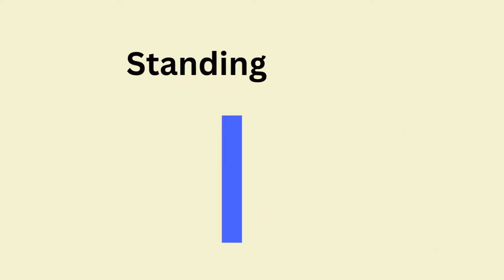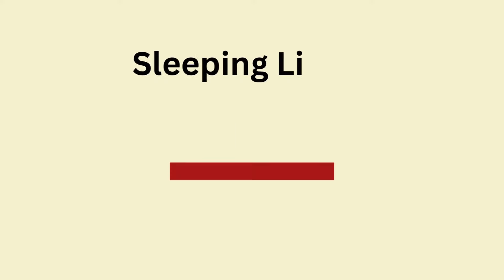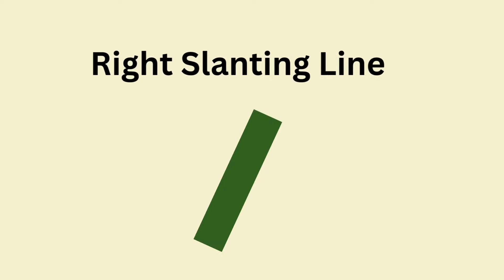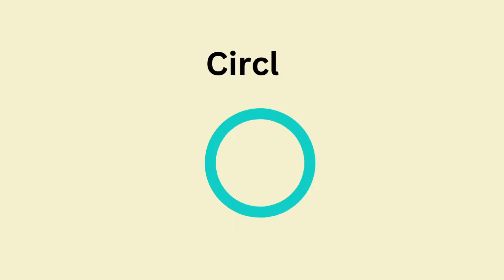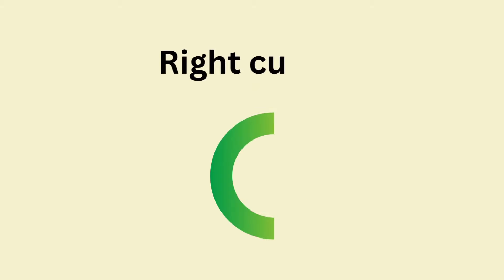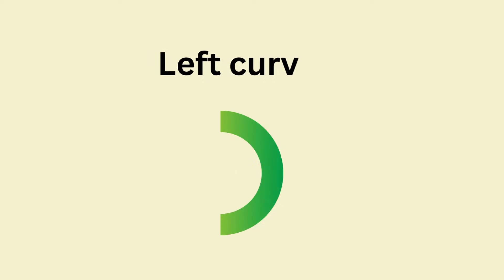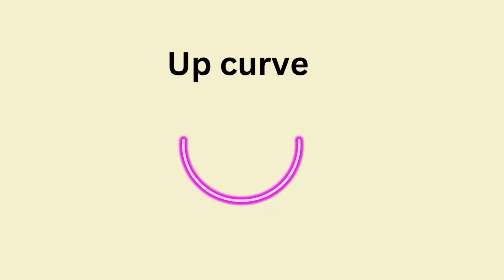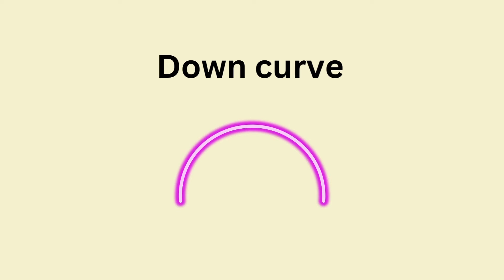Basic: Standing line | Sleeping line | right slanting line | left slanting line and curves for kids